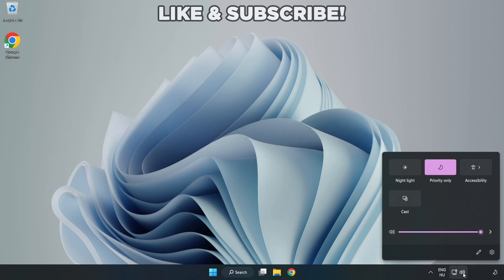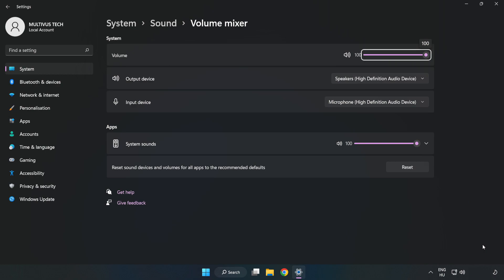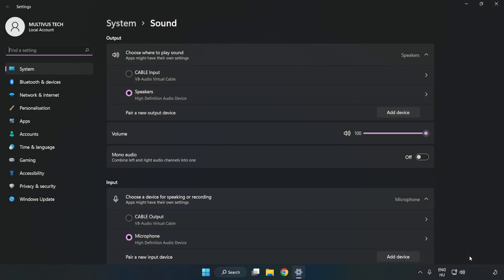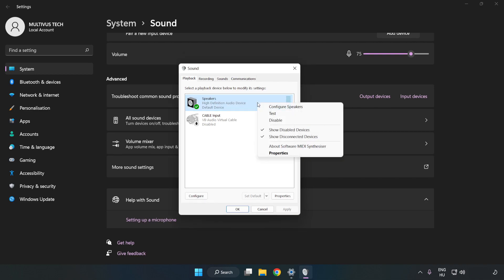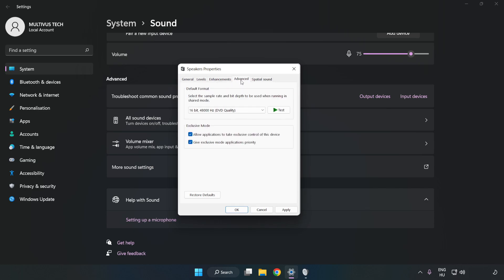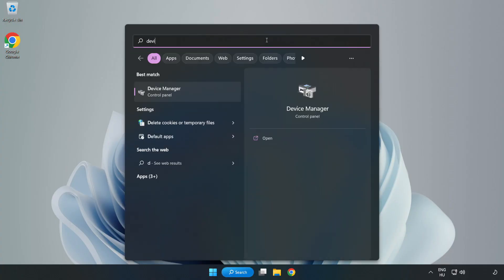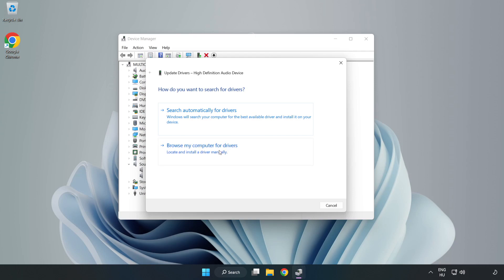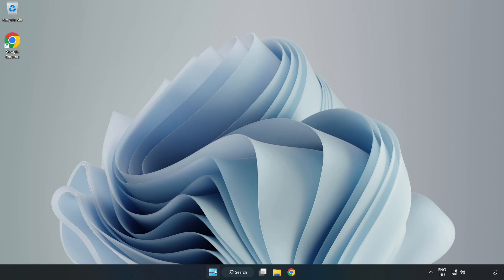How to FIX Call of Duty: Infinite Warfare No Audio/Sound Not Working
I'm going to show How to FIX Call of Duty: Infinite Warfare No Audio/Sound Not Working | COD IW